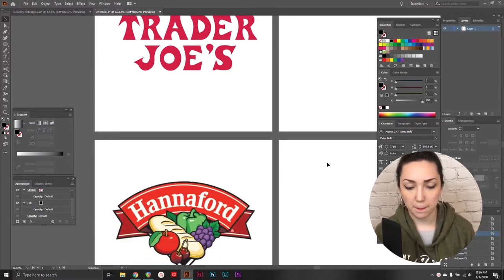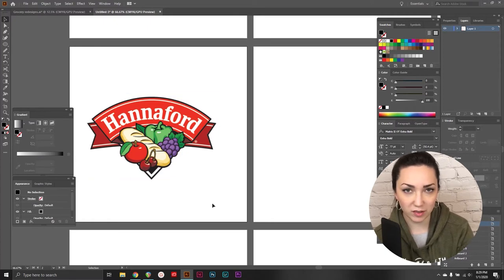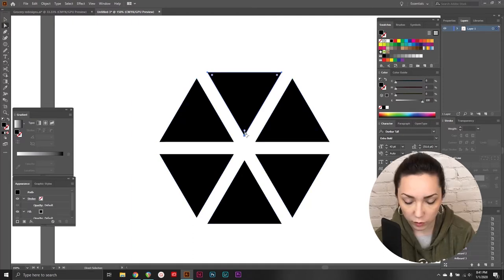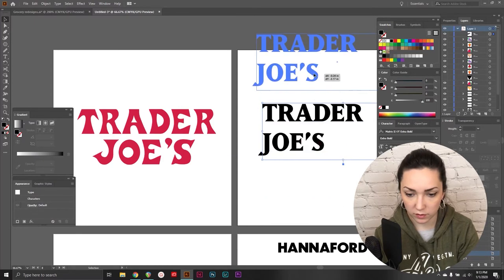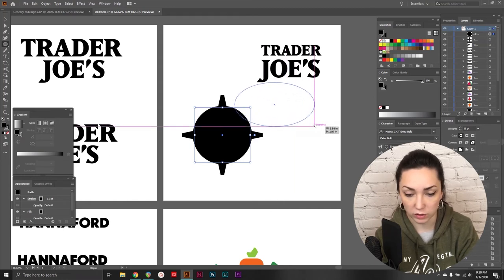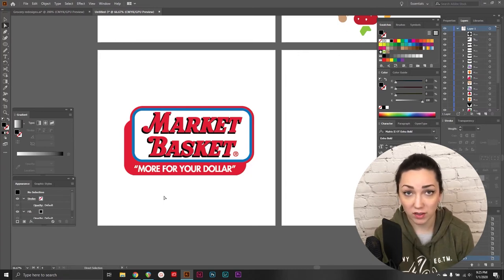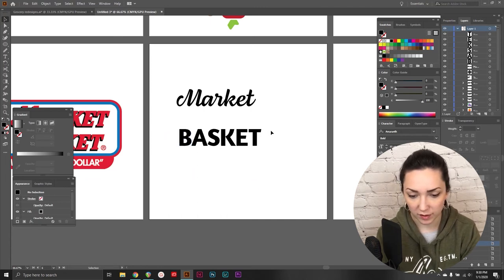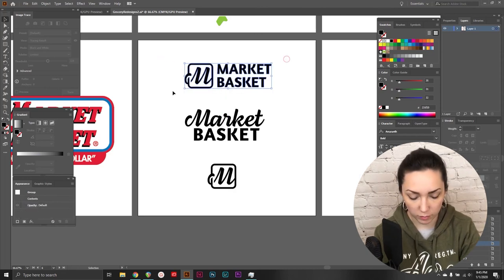Grocery Chain Logo Redesigns!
In this video I take three lackluster logos and give them a much needed face lift!